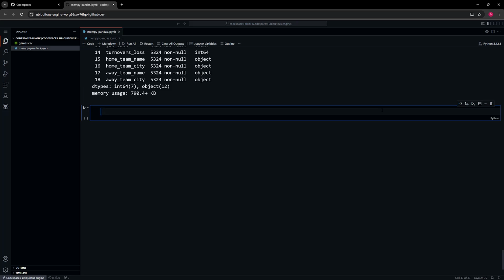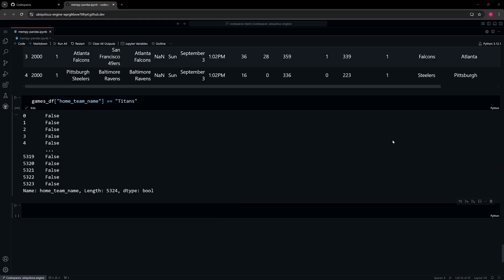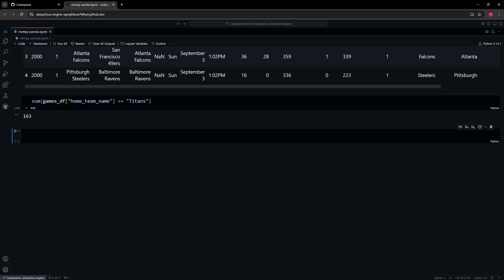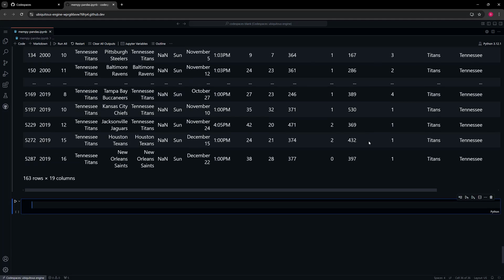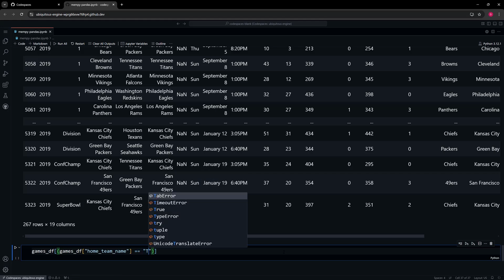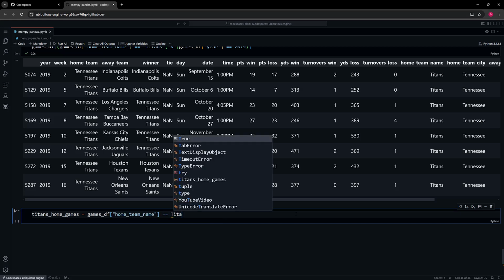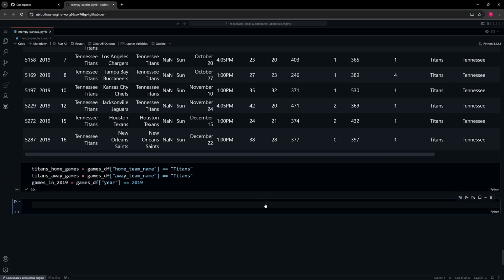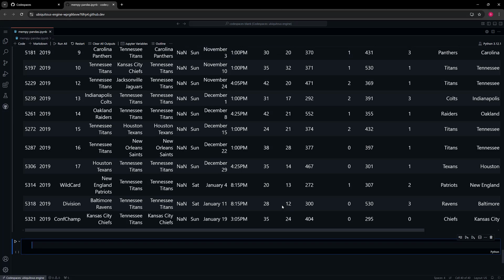Python Data Science Workshop Part 6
This series of videos reviews what we covered in the Memphis Python User Group January 2025 data science workshop.

In this video, we see how to select data in a DataFrame.  We use conditionals to extract data from columns to get a series of Booleans that is used to select the rows.  We can also combine more than one conditional using Boolean operators.  This lets us create more flexible and complex selections.